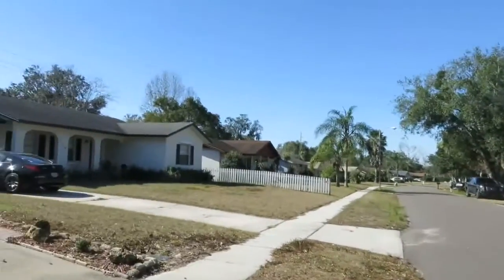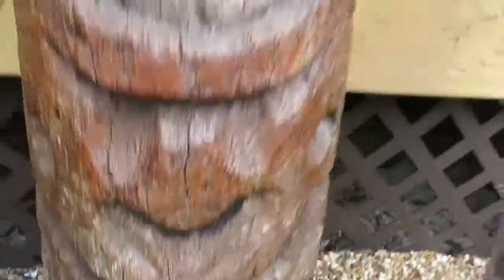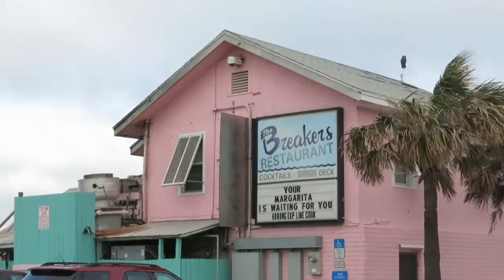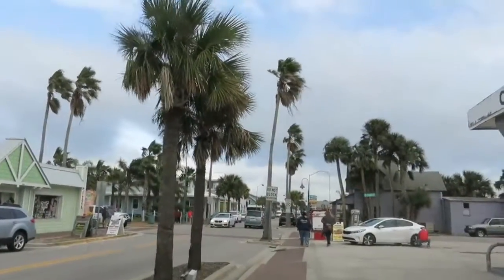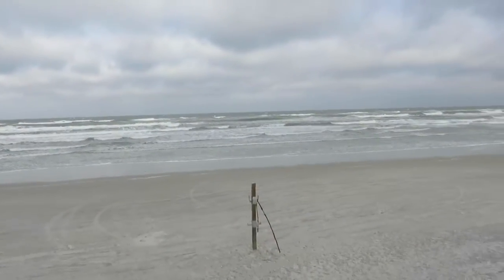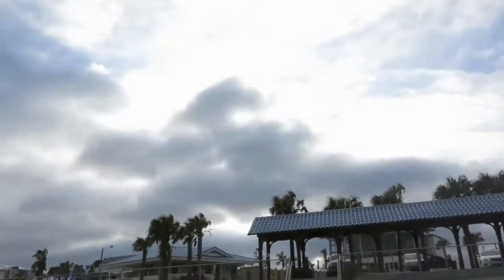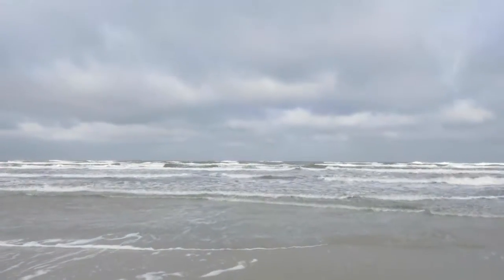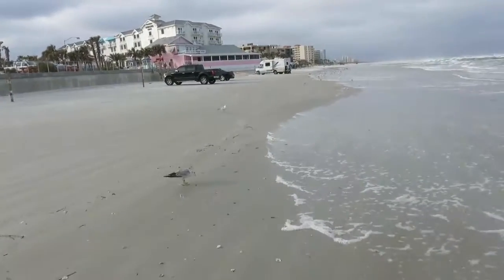COLD and WINDY Trip to New Smyrna Beach and BLACK HAMMOCK Update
I apologize in advance for the wind sounds, but it was kind of unavoidable.